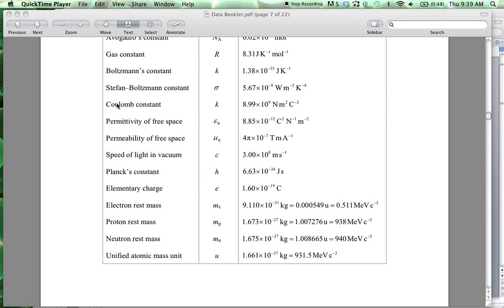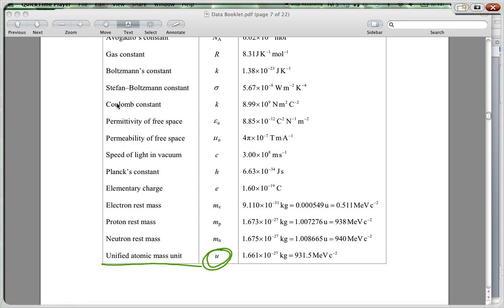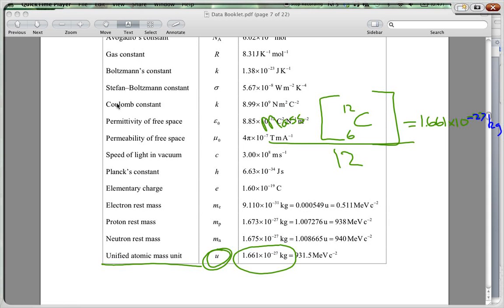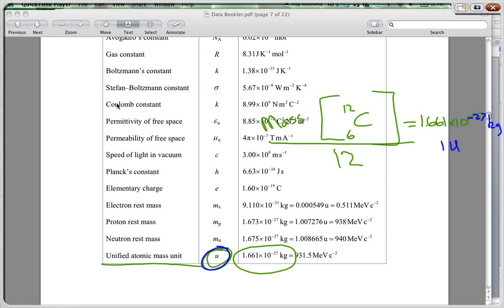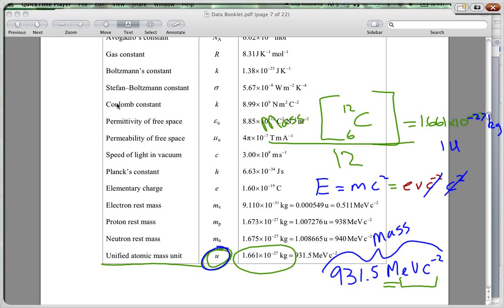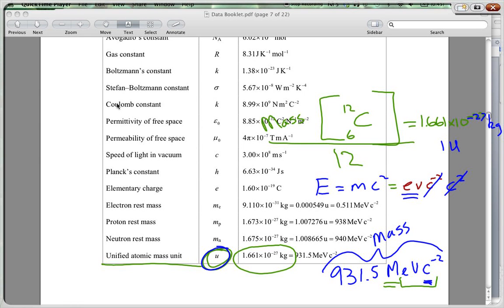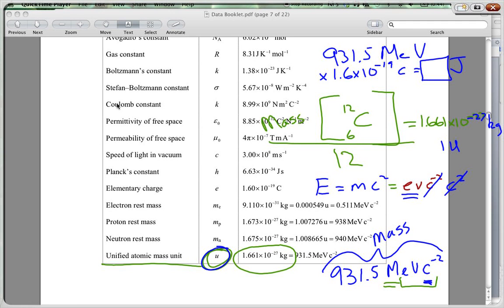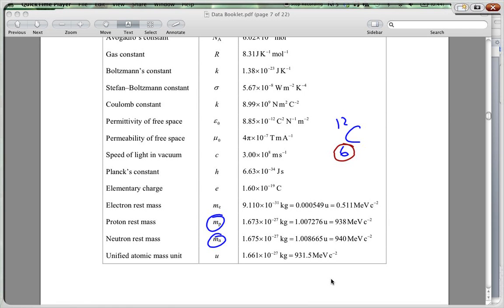Unit 7 Class discussion unified mass unit U 19-04-12